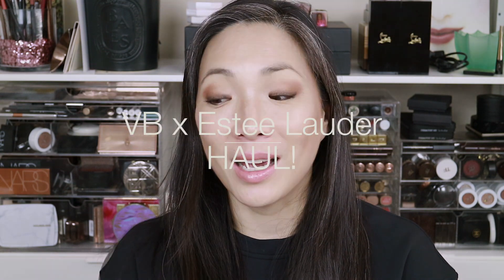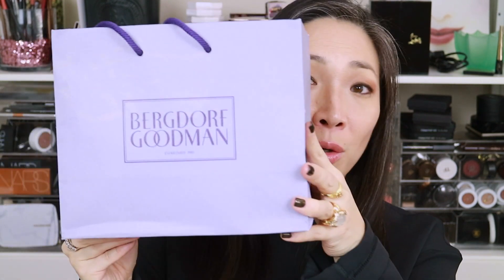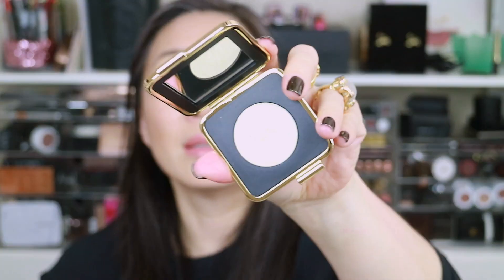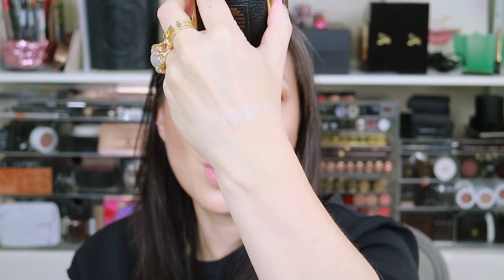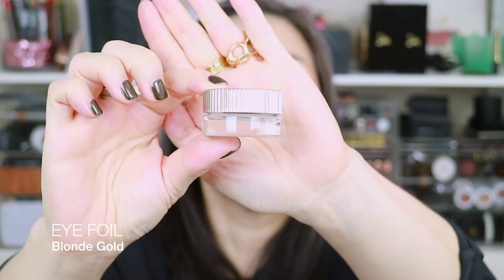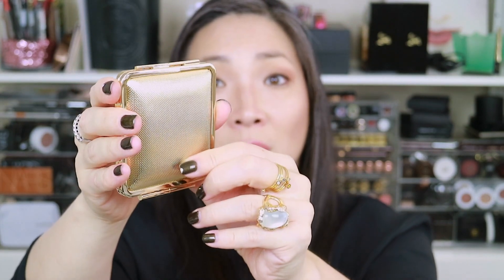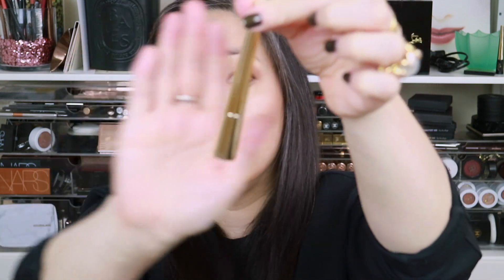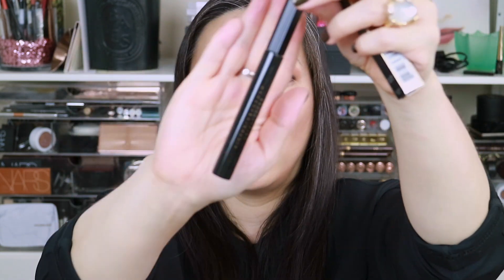Victoria Beckham x Estee Lauder Fall 2017 Collection Unboxing Haul!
LINK TO SHOP ALL PRODUCTS

Timestamp - Unboxing begins at 4:32 (Apparently, I'm feeling chatty.)

Prices:
Eye Matte Duos $60
Eye Palette (Four pan) $75
Eye Ink Shadow (Single Pan) $45
Cheek Creme $60
Skin Perfecting Powder $85
Eye Metals (Single Pan) $45
Eye Kajal $38
Smudgey Matte Eyeliner $45
Eye Ink Matte Eyeliner $45
Aura Gloss - Honey Gold $45
Lip Gloss $36
Lip Pencil $34
Eye Ink Mascara $45
Matte Lipsticks $50
Eye Foil $40

Products I'm wearing:
Surratt Beauty Surreal Skin Foundation Wand in 4 $65
Charlotte Tilbury Hollywood Beauty Light Wang $38
Charlotte Tilbury Hollywood Contour Wand $38
Charlotte Tilbury Filmstar Bronze & Glow $68
Tom Ford Fiber Brow Gel $49
Surratt Beauty Artistique Eyeshadows in Soie, Haute Chocolate, Marron $20
Pat McGrath LuxeTrance Lipstick in Donatella $38
Louboutin Bronzissima Lip Gloss $85

Camera I use to record:
Canon EOS M3

Facts about me, for reference:
Age: 43
Skin Type: Dry/Sensitive - eczema prone, but occasionally combo
Skin Tone: Neutral (warmer in the t-zone; cooler on the cheeks)